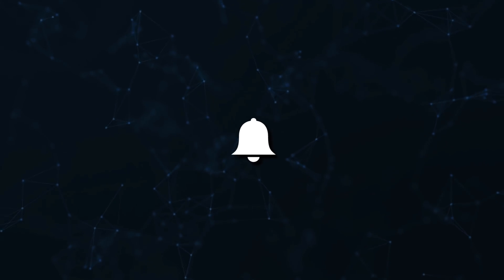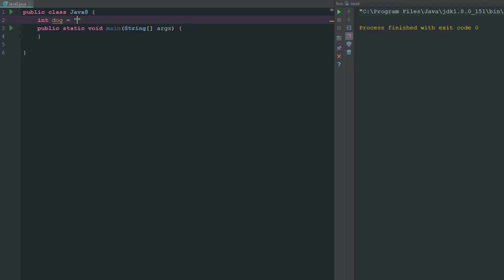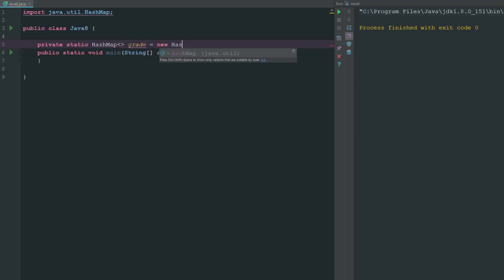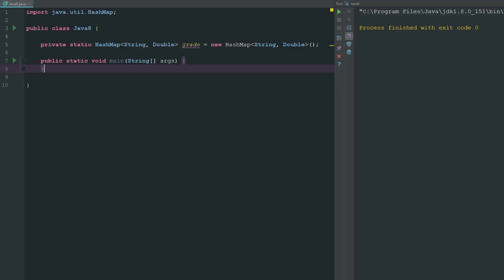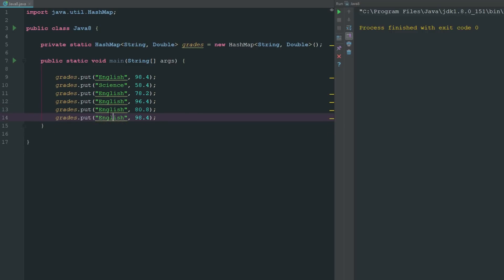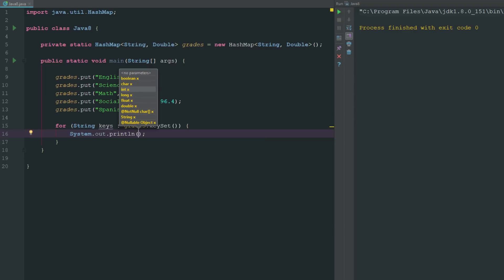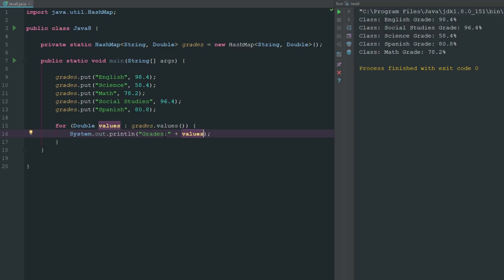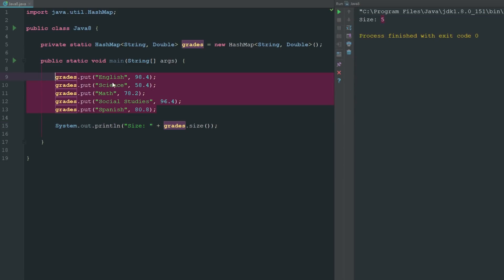Java Programming Tutorial - HashMap - Episode 16